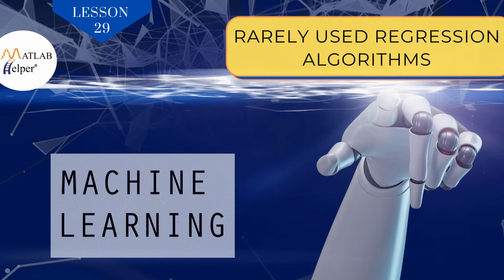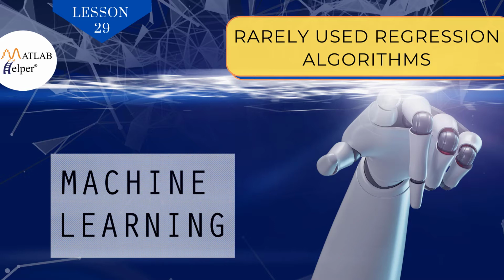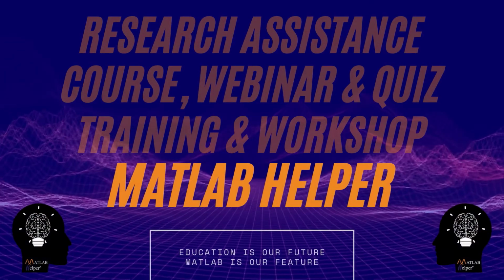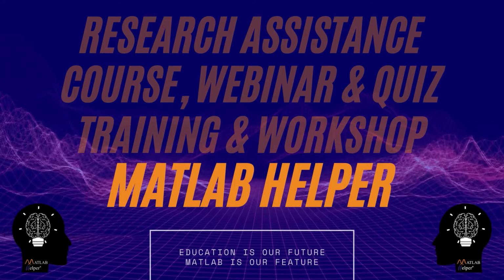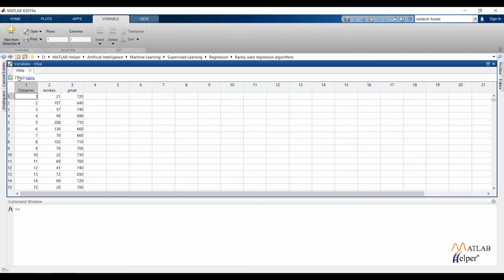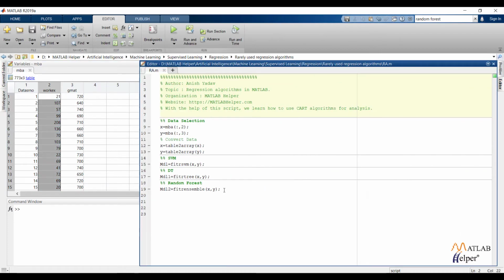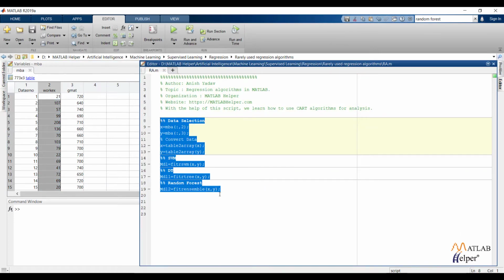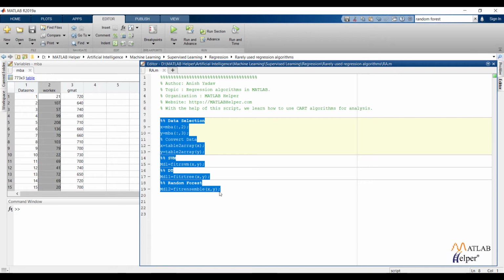Rarely used Regression Algorithms | Machine Learning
Support vector machines, decision tree, random forest, and other algorithms are examples of algorithms used to solve regression and classification problems. The full form of CART is classification and regression techniques, and these algorithms are known as CART models. For regression analysis, we hardly use CART models.

00:00 Introduction
00:40 MATLAB implementation
01:32 Conclusion from MATLAB Helper